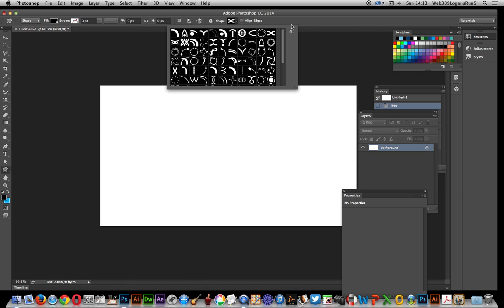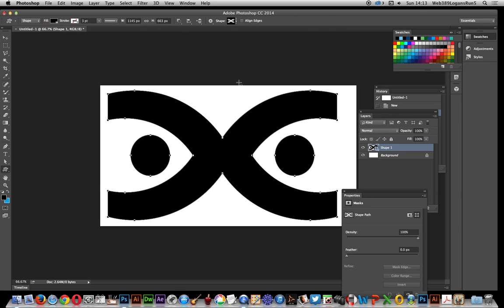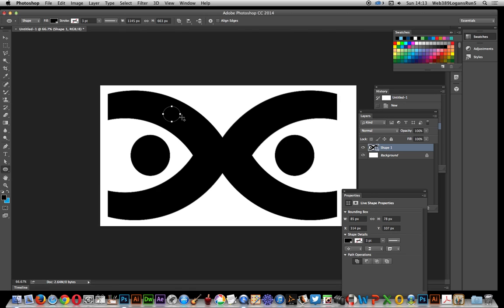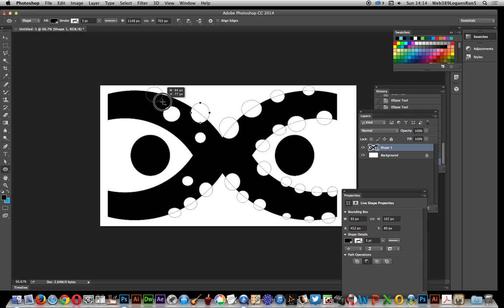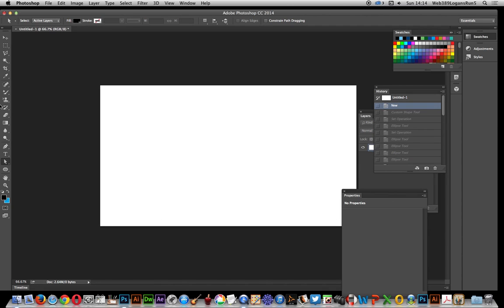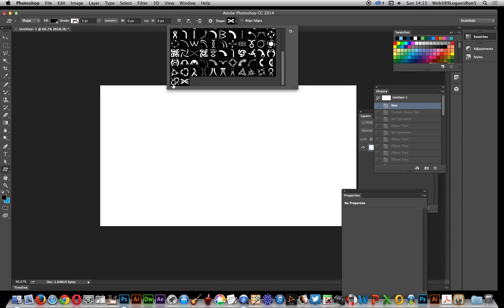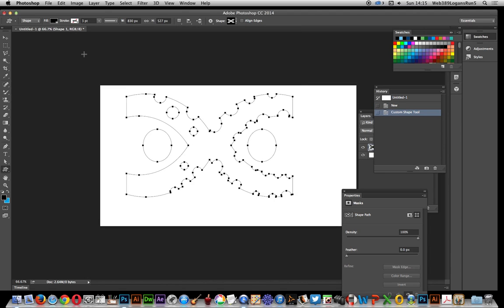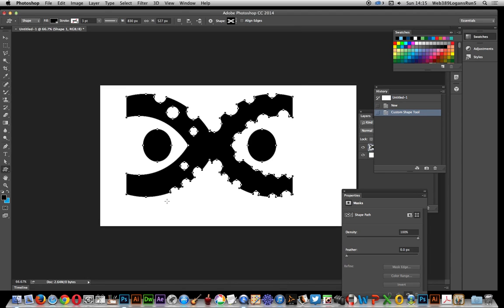Photoshop CC : Mottled design creation / arc shape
Create mottled / roughened / crackled Photoshop shapes by using add / subtractions from the path in Photoshop and the artwork can then be saved as a custom shape for use in future projects.